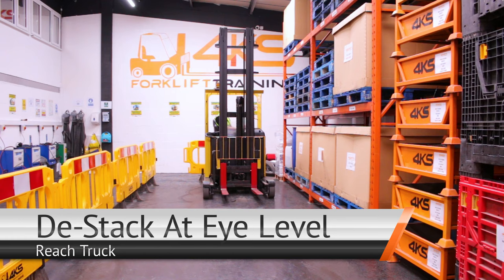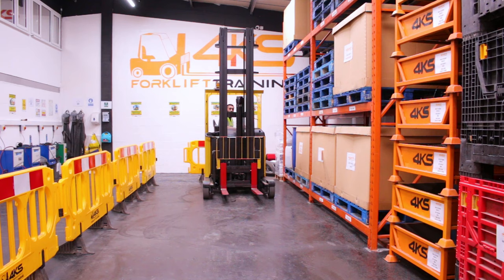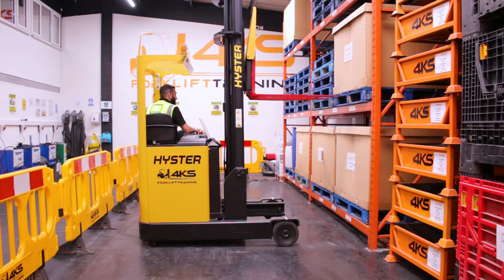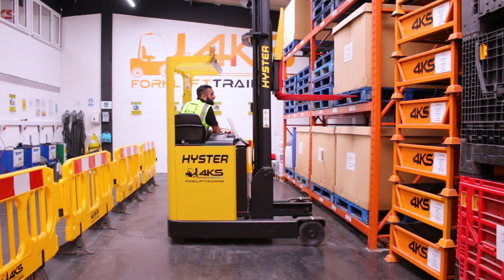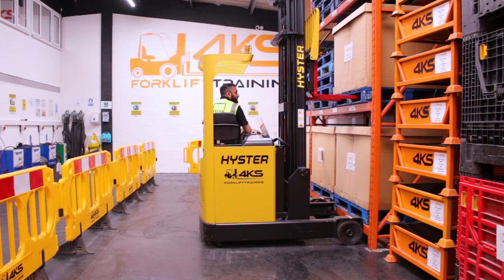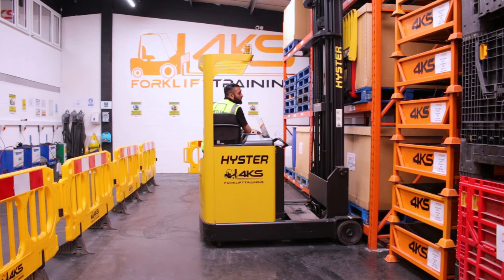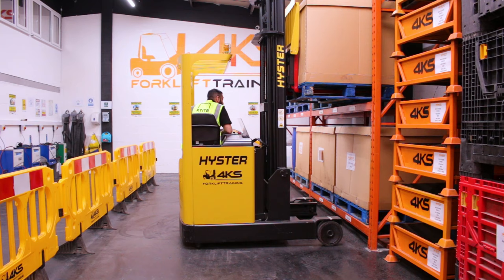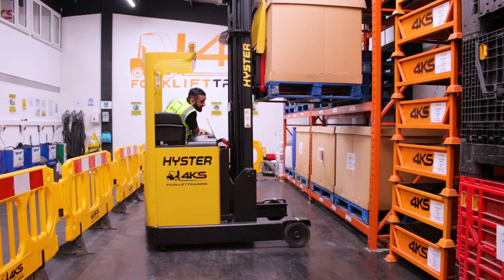Reach Truck Training | How to De-stack at Eye Level | 4KS Forklift Training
In this online Forklift Training video, our instructor Riz demonstrates a 90 degree turn into an industrial racking and how to safely de-stack at eye level using a Reach Truck. This is another common truck for Novice (beginner) forklift training.

Steps for Reach Truck Forklift Training:

► Follow the correct procedure to move off; Gear, Observation, Handbrake release and final Observation (GOBO).
► Looking at the direction of travel drive forward at a slow steady speed.
► Stay close to the racking.
► Once you come in line with the first block of the pallet (Pivot Point) apply footbrake.
► Before turning to the designated location, complete all round check and complete 90 degree turn towards designated area.
► Stop 6 inches before the racking, apply handbrake and transmissions in neutral.
► Before you raise the forks, ensure there are no obstacles.
► Gently raise the forks up to the required height of the racking
► Take the tilt off ensuring the fork arms are level.
► Complete the GOBO procedure and drive towards the racking making sure the reach truck legs remain level and stop just short of the racking.
► Once in position apply handbrake and transmissions in neutral.
► Complete all round check.
► Extend your Reach out to enter the pallet ensuring your fork arms are at the end of the pallet.
► Gently raise your fork arms 2-3 inches off the beam, ensuring there are no obstacles.
► Retract the Reach fully back.
► Select reverse and complete the GOBO procedure.
► Reverse and look in the direction of travel, 80% back, 20% forward.
► Once your fork arms and the load are 6 inches away from the racking, apply handbrake and transmission in neutral.
► Lower your forks back into travelling position (2-3 inches above the Reach legs)
► Apply tilt, and back to GOBO procedure and back to your starting position.

4KS Forklift Training Ltd provides RTITB accredited forklift reach truck training at both our fully approved and accredited training centres in Birmingham and Peterborough.

To skip to a particular section of this forklift training video please see the chapters below.

► Chapters for Reach Truck Training:

0:00 - Reach Truck Training Intro
0:09 - How to de-stack at eye level using a Reach Truck
0:17 - Forklift GOBO procedure to move off
0:24 - How to drive a Reach Truck
0:33 - 90 degree turns using Reach Truck
0:50 - Stop 6 inches before the racking
0:59 - Raising Reach Truck forks at eye level
1:35 - How to safely enter a load using Reach Truck
2:14 - How to extend Reach forks out to enter the pallet
2:33 - How to raise Reach Truck fork arms 2-3 inches off the beam
2:47 - How to retract Reach Forks fully back | Reach Truck
3:03 - GOBO Procedure (Gear, Observation, Handbrake, final Observation) to reverse
3:45 - How to lower Reach Truck forks back into travelling position
4:10 - How to reverse a Reach Truck with 90 degree turn